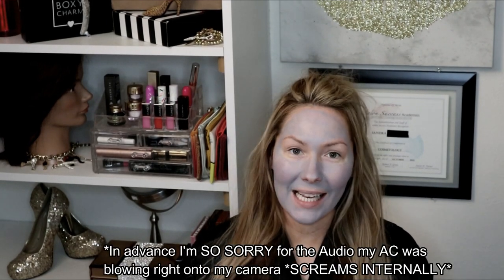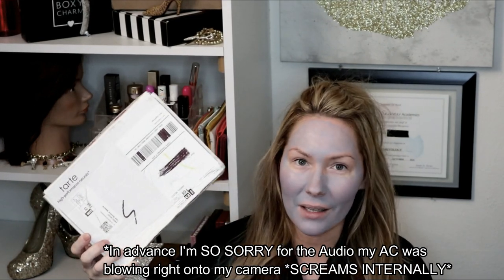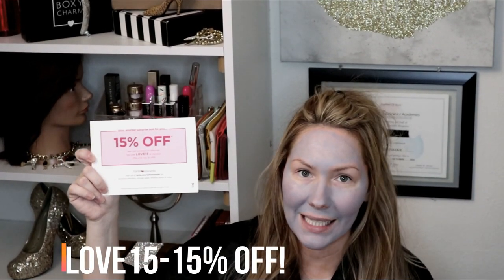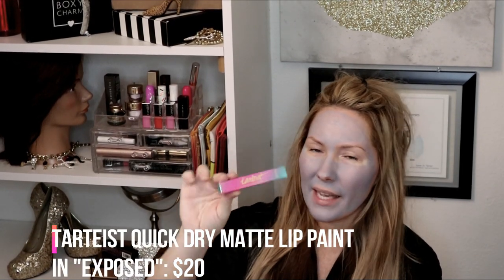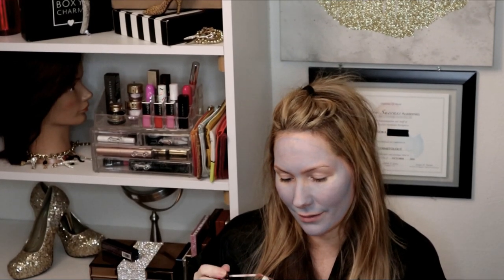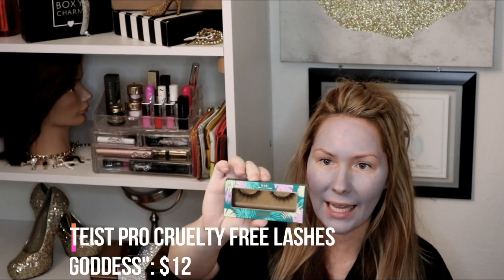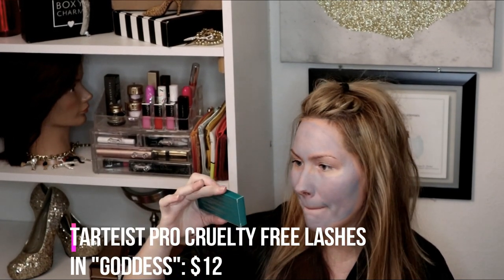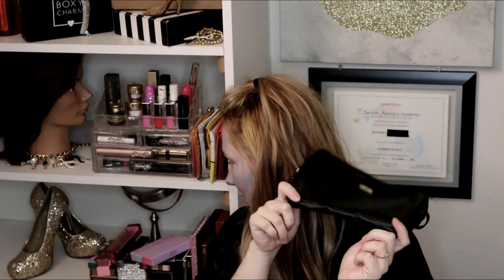TARTE CUSTOM BEAUTY KIT UNBOXING | SPRING 2019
Want to see what I picked for my Tarte custom beauty kit? Tarte has this twice a year and you get to pick 7 full size products for only $63! and shipping is FREE! I had to take them up on this offer! What a steal!

-Sandee Dee xOxO